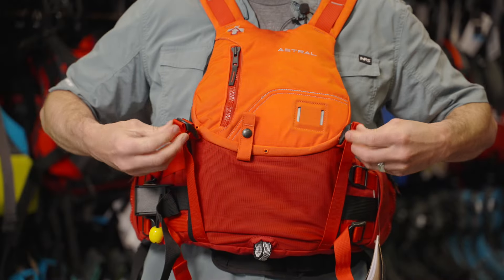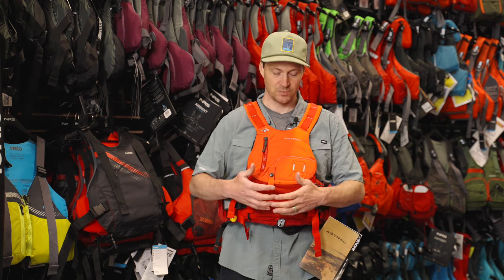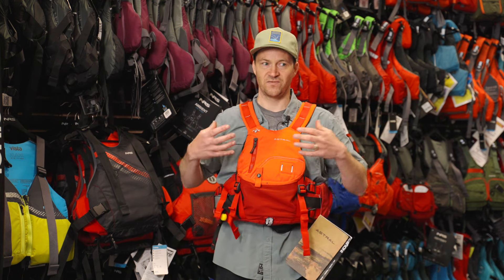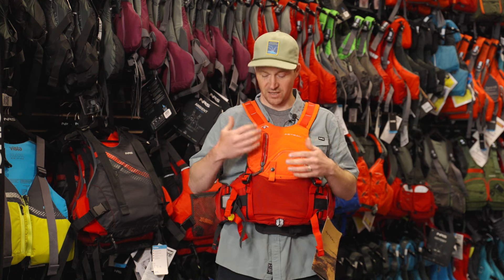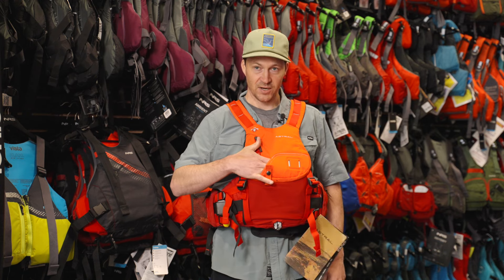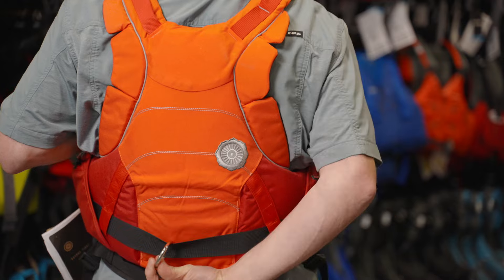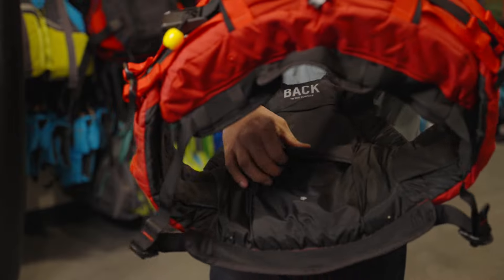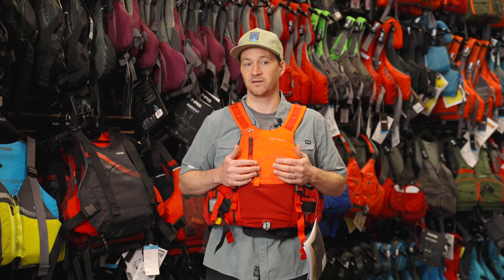Astral Indus Whitewater Rescue PFD | First Thoughts Review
In this first thoughts review video, Tom Stewart gives his initial thoughts on the Astral Indus whitewater rescue PFD.

0:03 Intro
0:23 What it's designed for
0:42 Fit
1:05 Comparing to the Astral Greenjacket
1:42 Features
2:49 Summary and Pricing